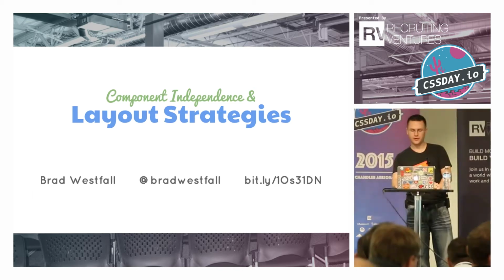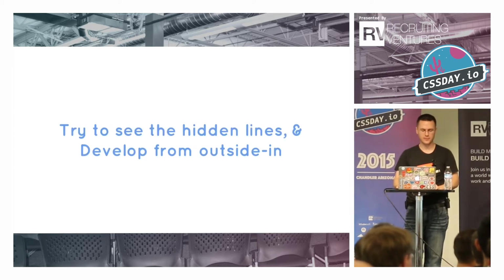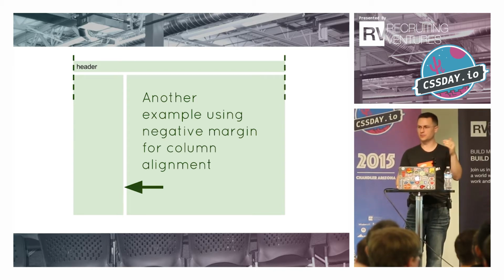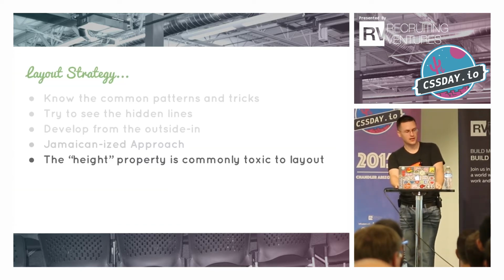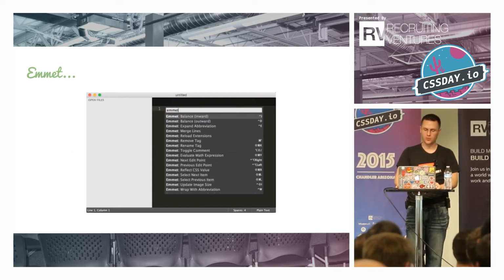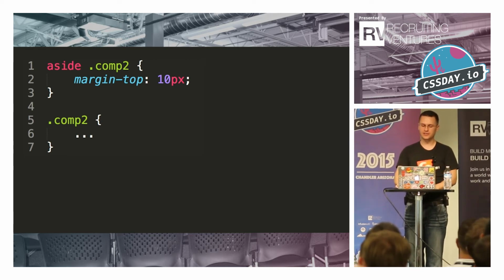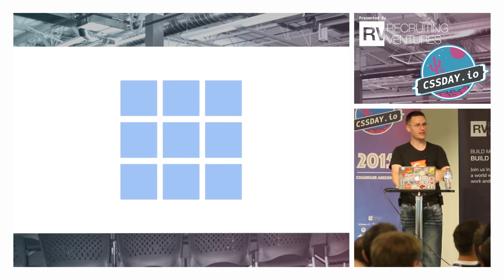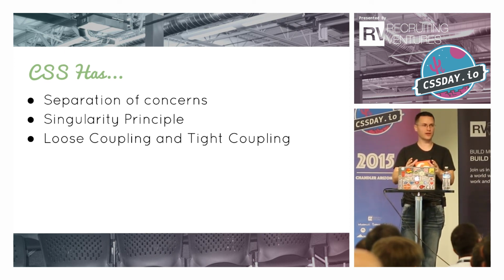Component Independence and Layout Strategies by Brad Westfall @ CSSDay.io 2015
While separation of components from layout is a well known strategy, sometimes practice is more difficult than theory. We'll cover the strategies for building the structure of components with re-usable parts and achieving separation of components from their layout. Also, grid systems are increasingly popular these days, but not all layouts require them. We'll explore some layout strategies without grid systems so you'll have the freedom to choose when to use a grid and when to go custom.